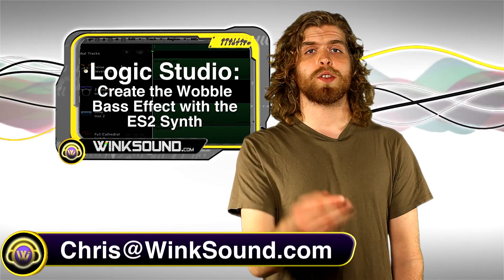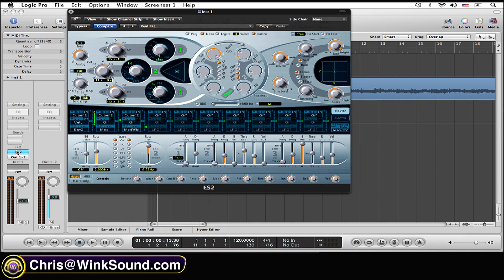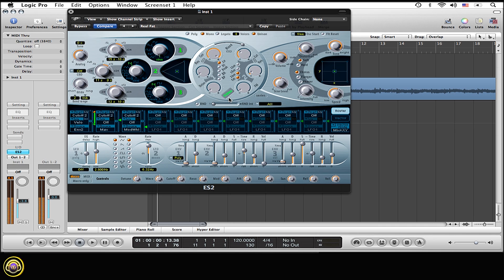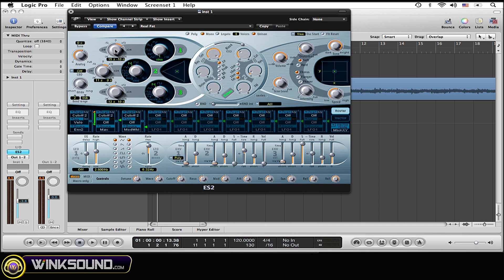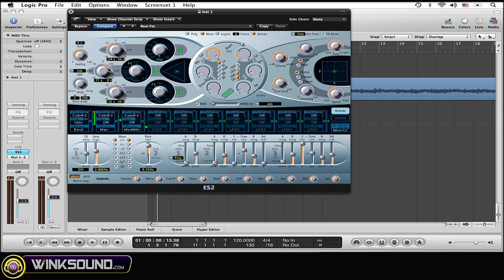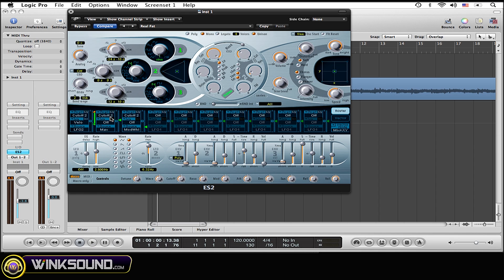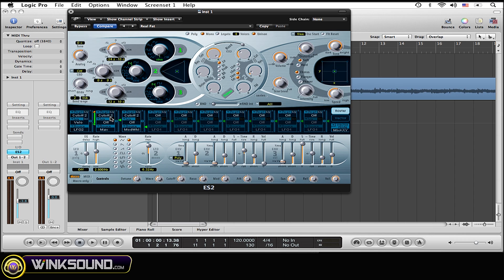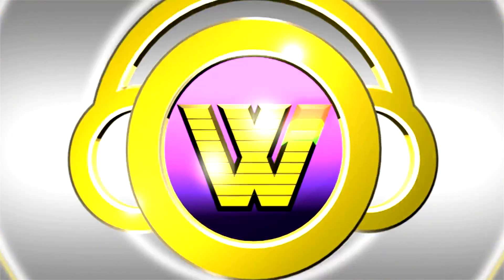Logic Pro: Create the Wobble Bass Effect with the ES2 Synth | WinkSound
Learn how to re-create the classic wobble bass effect used in genres such as Dubstep using the ES2 synth within Logic Studio.